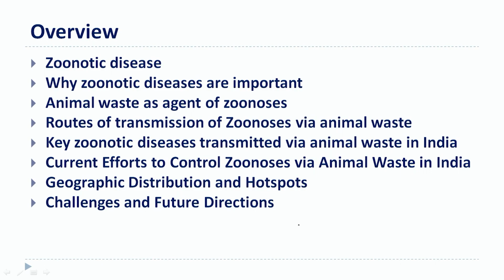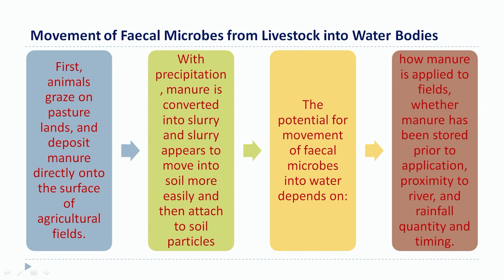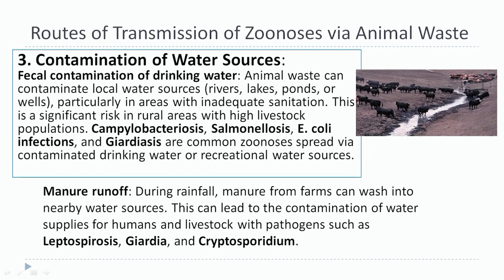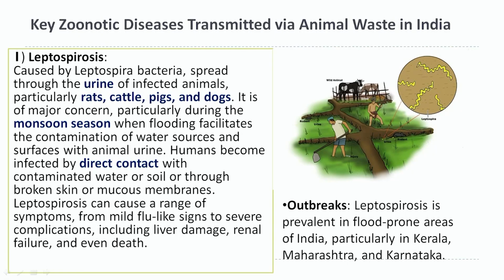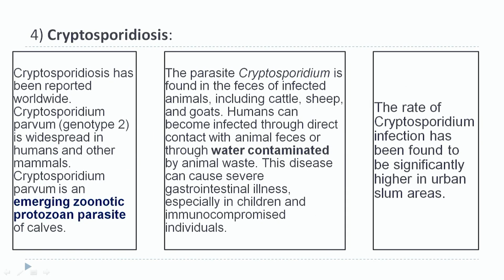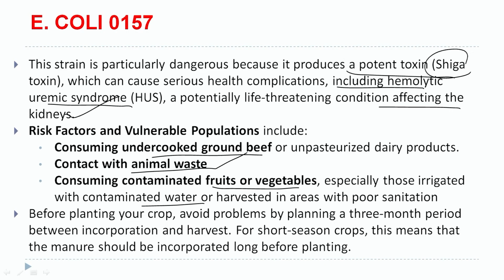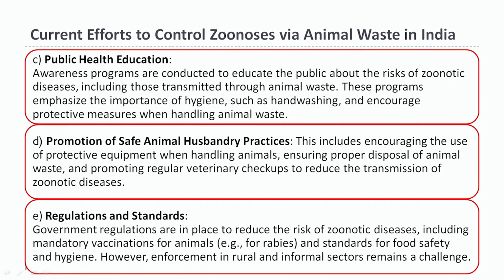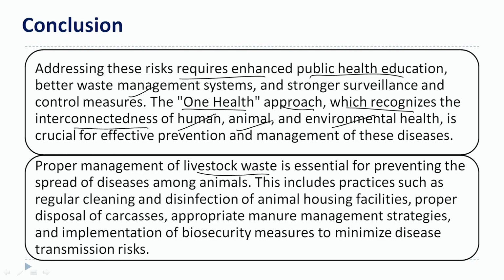Lecture 09: Zoonotic Disease